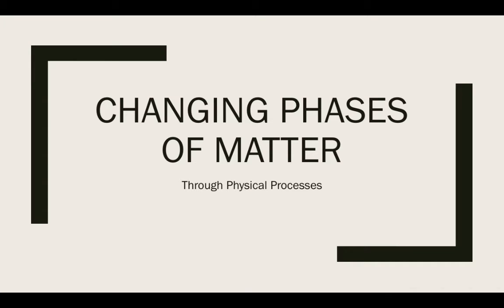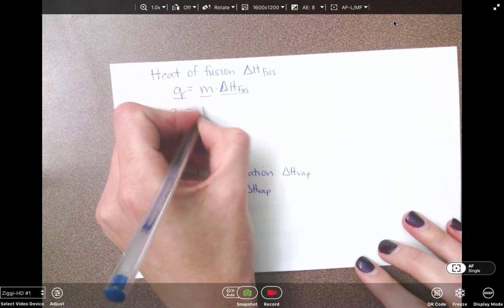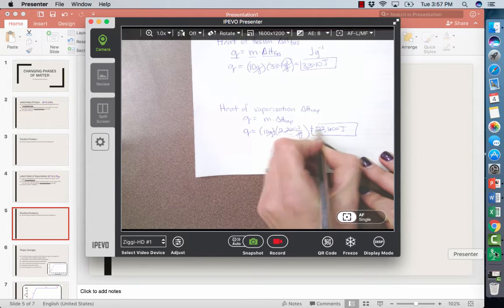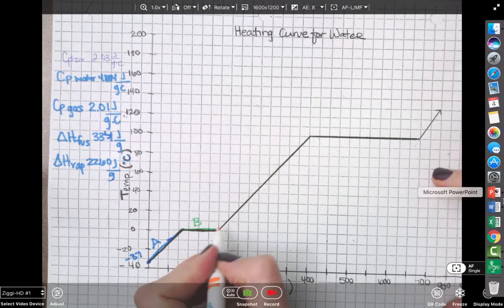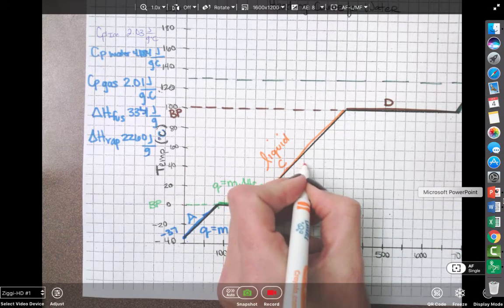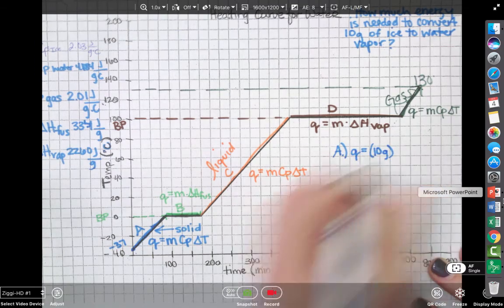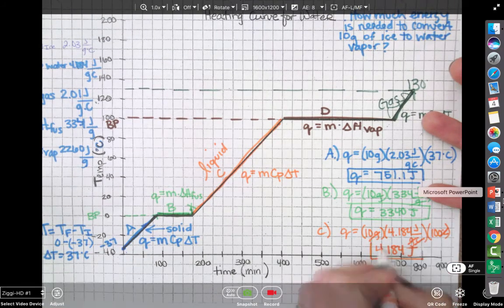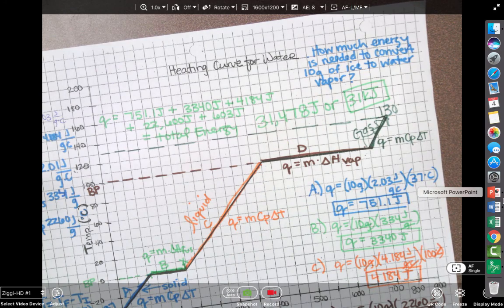Heating Curve for Water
Table of Contents:

00:17 - Latent Heat of Fusion     q= m ∆ Hfus
01:54 - Practice Problem